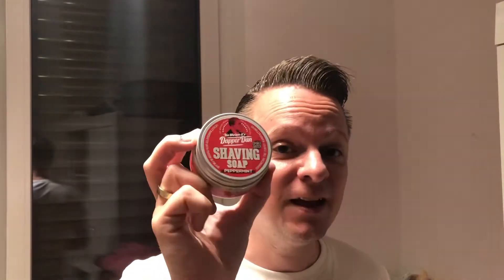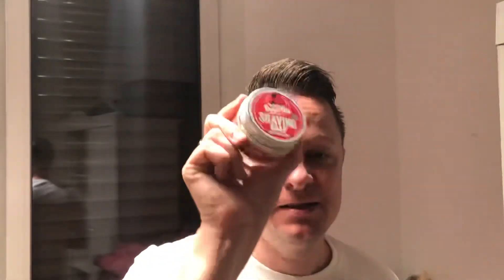New shaving soap by Dapper Dan/Nordic shaving company